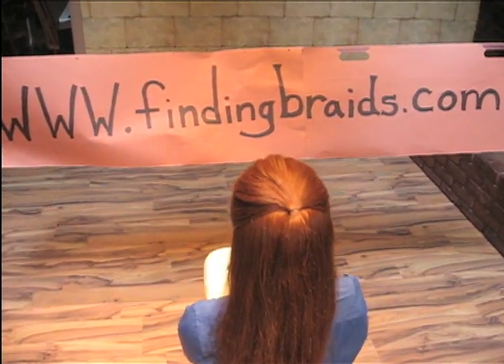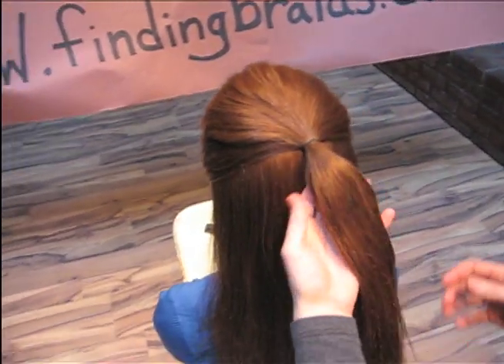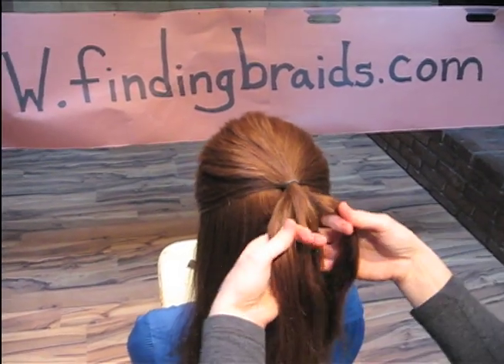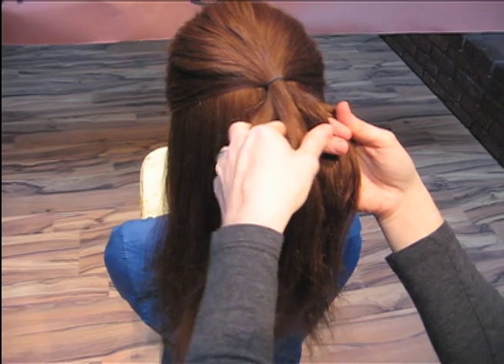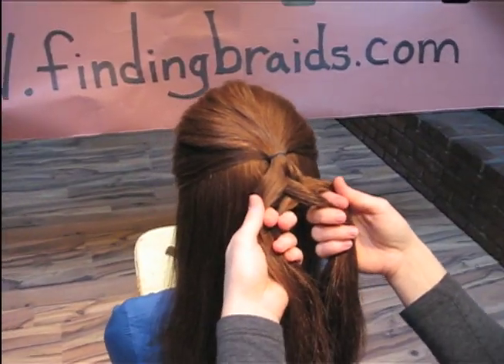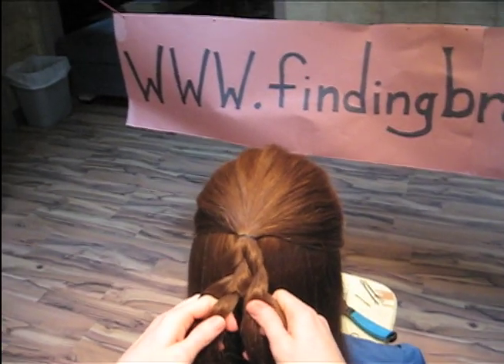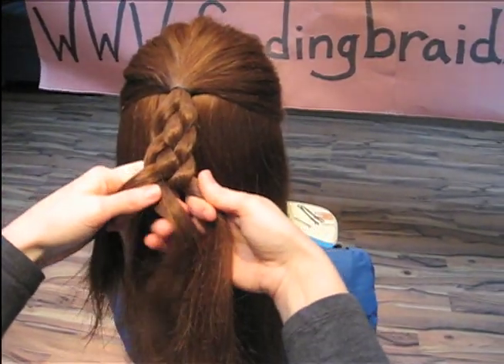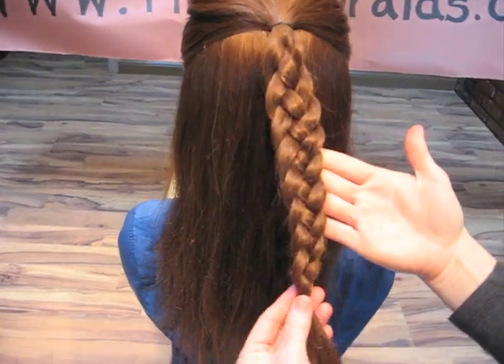Four strand braided plaits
Turn to page 177 in your book "A Different Approach to Hairbraiding". Do a four strand plait braid in your hair today.  Learn how to hairbraid with four strands.